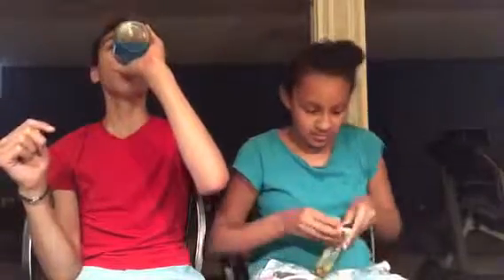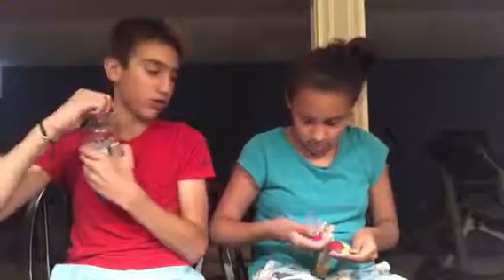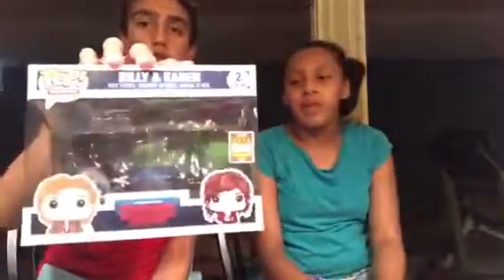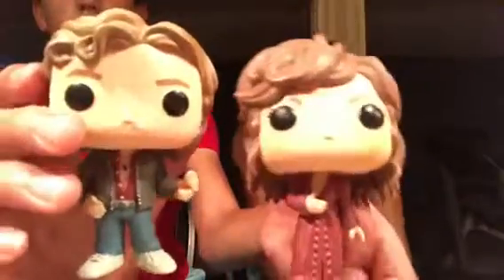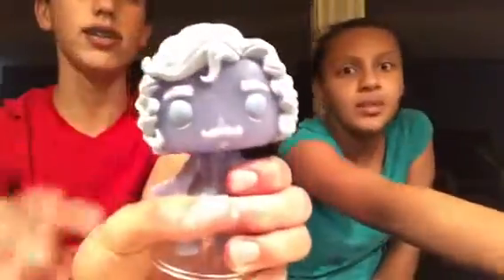Our 3:00 A.M. Experience + Review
The first clips from my story are things we did at 3:00 A.M.
The background music is called In the Mood!